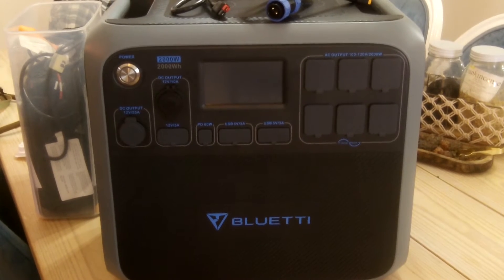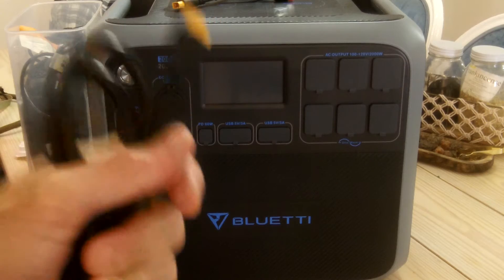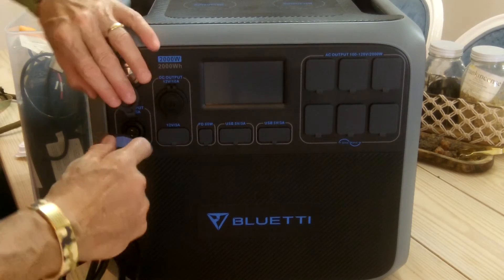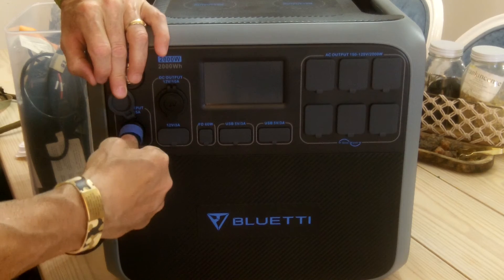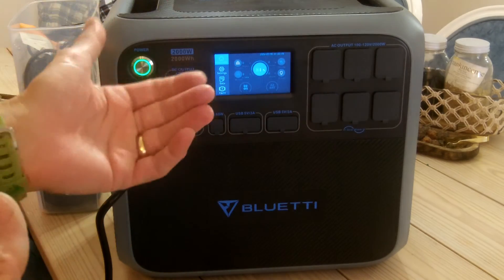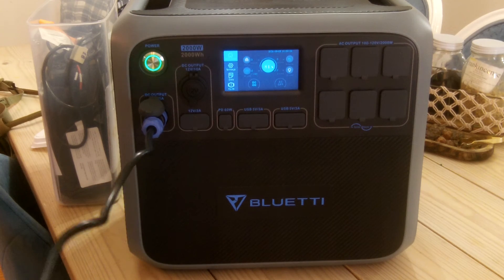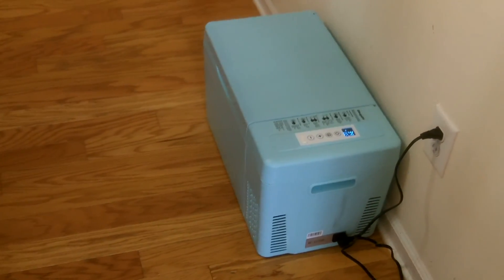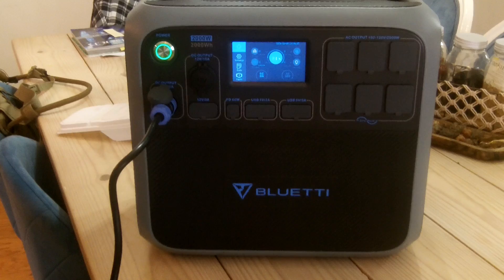Bluetti AC200P - Cable needed to Power your RV's DC Electrical System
A review of how the 12 volt /25amp DC Port operates for hooking up your RV.